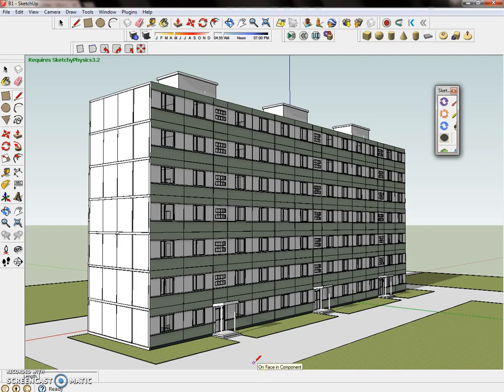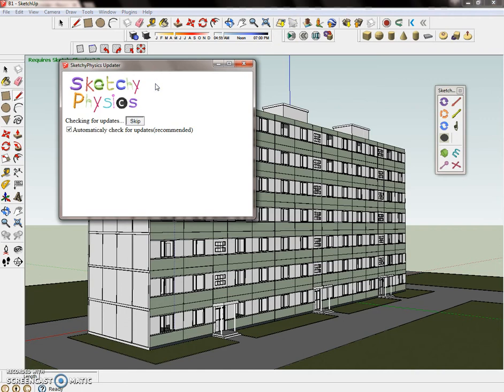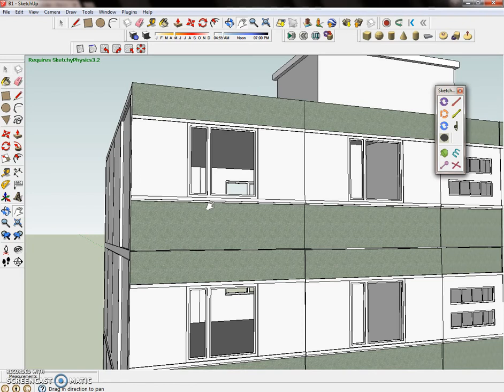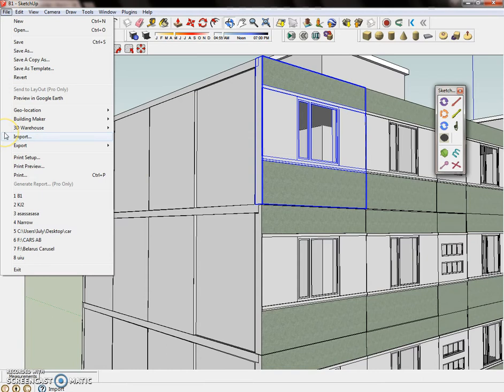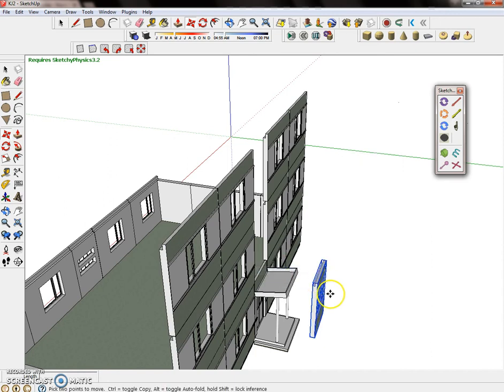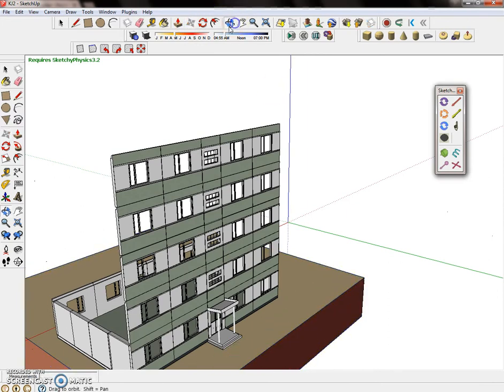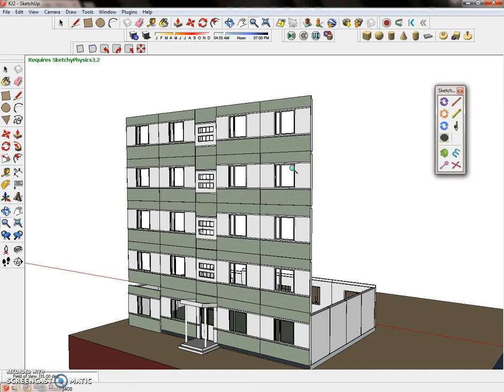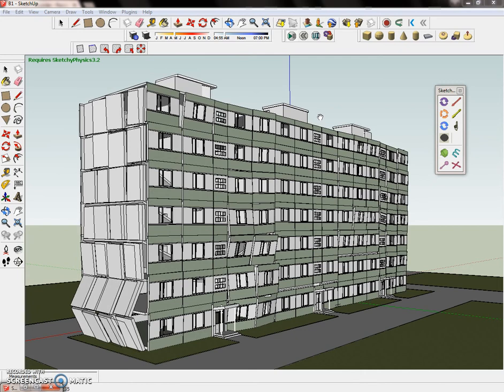How to make a building collapse in Sketchup (Sketchyphysics 3.2)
Making a building collapse using Sketchyphysics 3.2.